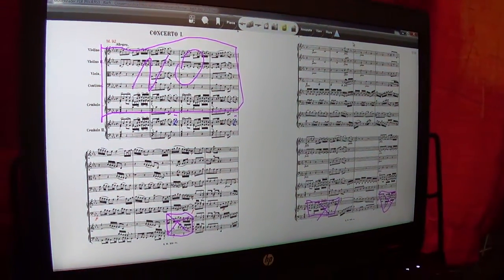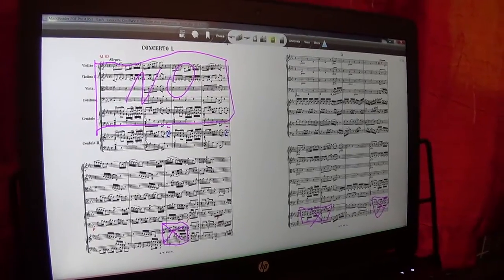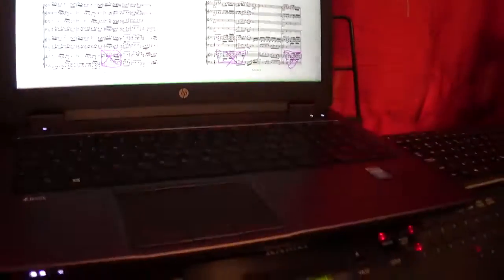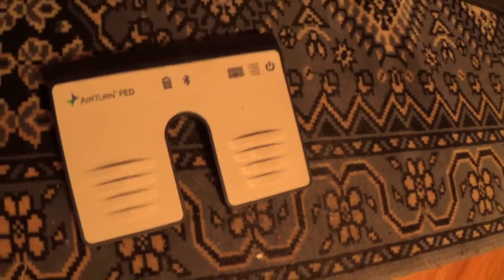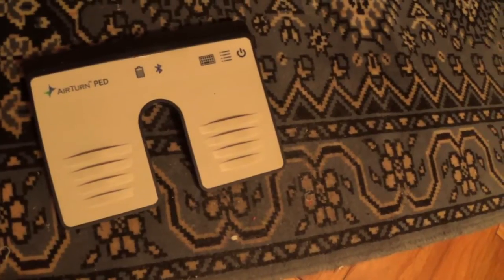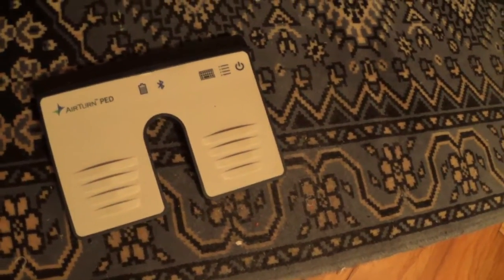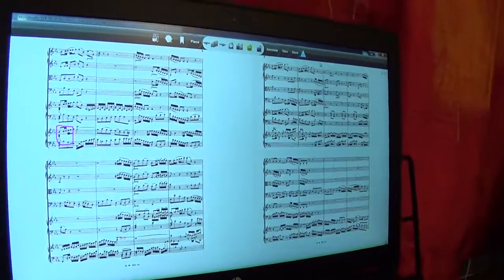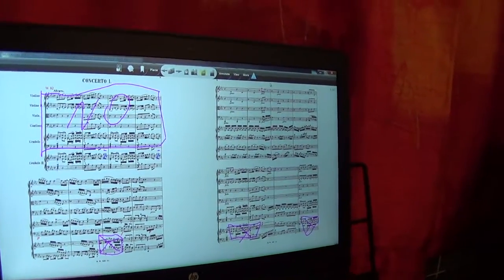AirTurn PED and MusicReader digital music stand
If you need a digital music stand allowing you to perform live, in studio or for your practicing routine, nothing better than this amazing combination: MusicReader and the AirTurn PED hands-free controller